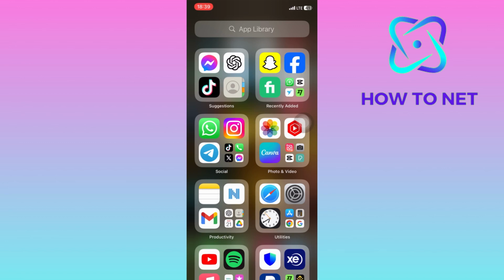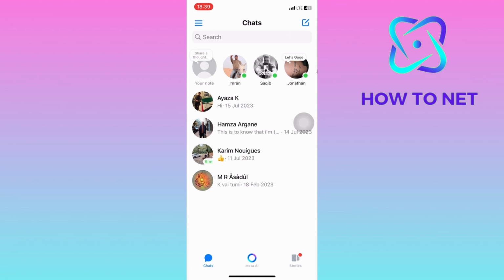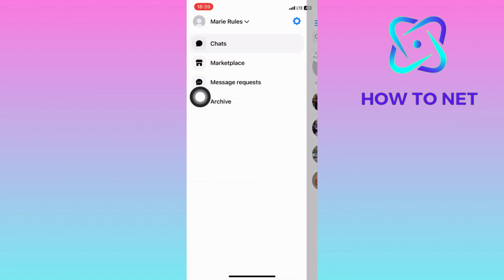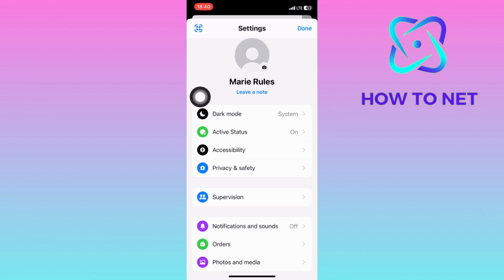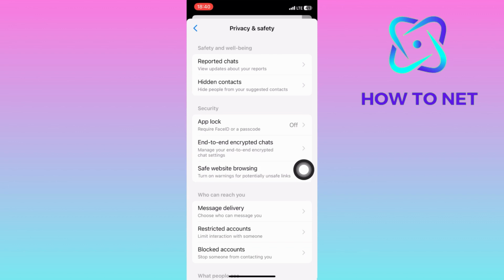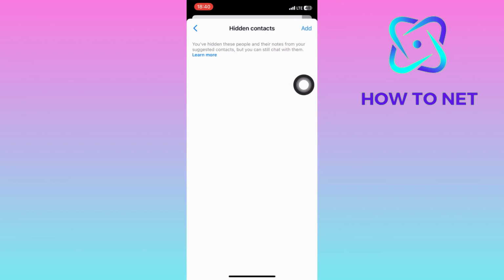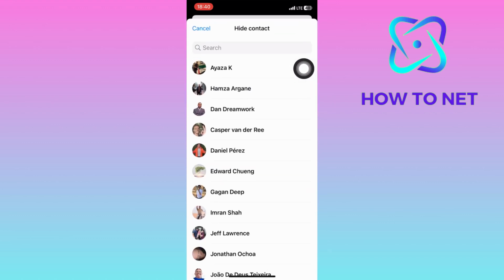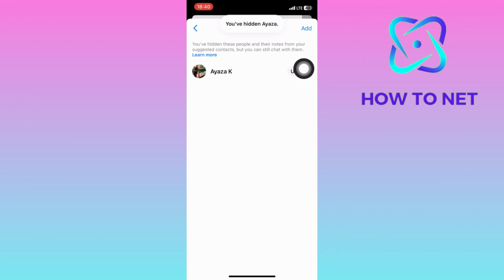How To Hide Chats On Messenger | 2025 Update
In this Simple video tutorial, am going to share with you how you can hide your chats on messenger. Hiding your chats on Messenger can enhance privacy by preventing unauthorized access to your conversations. It can also provide peace of mind knowing that your sensitive discussions are kept confidential.

hide your chats on messenger.